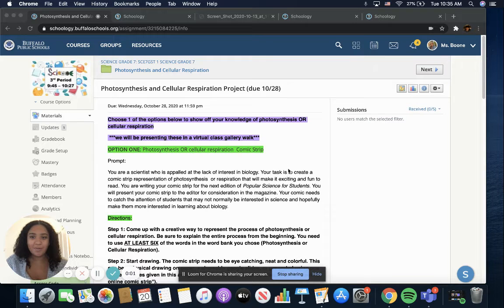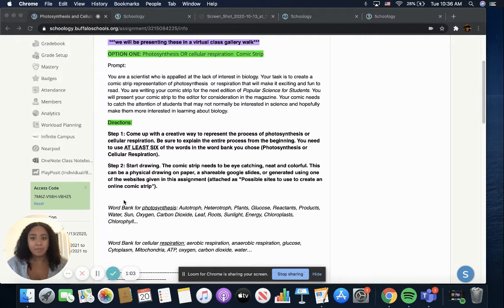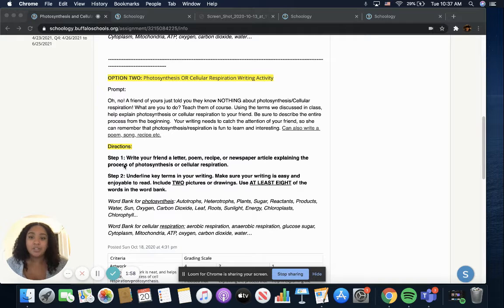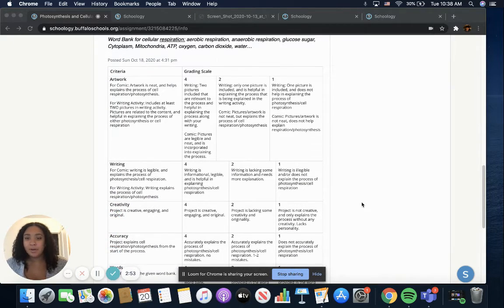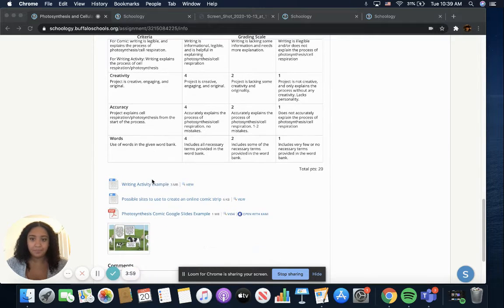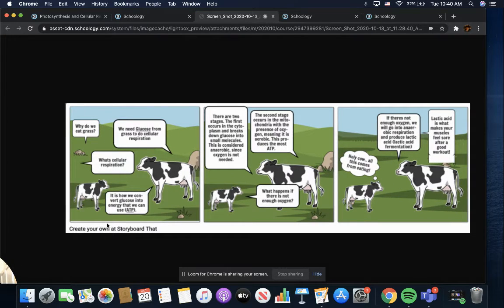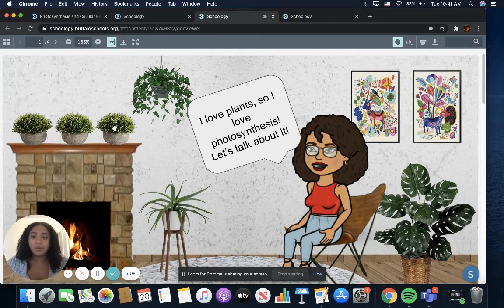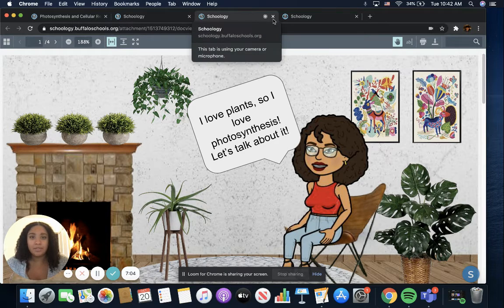Photosynthesis/Cell Respiration Project Assignment